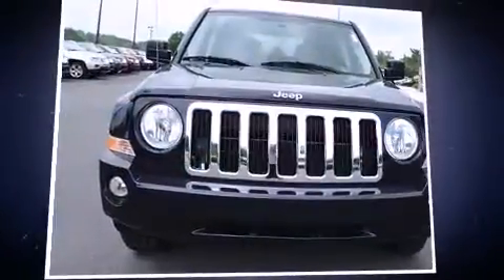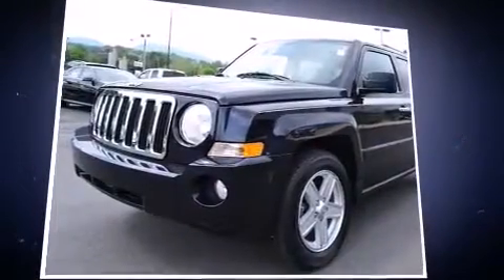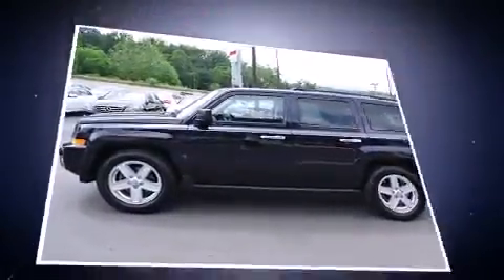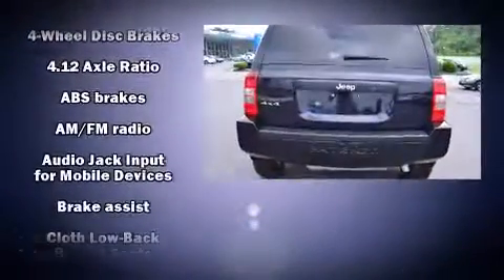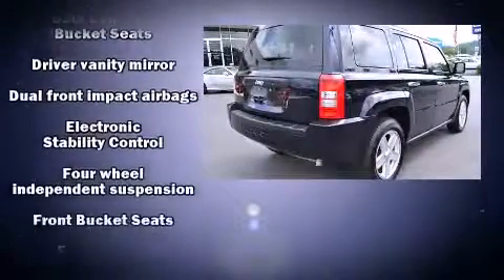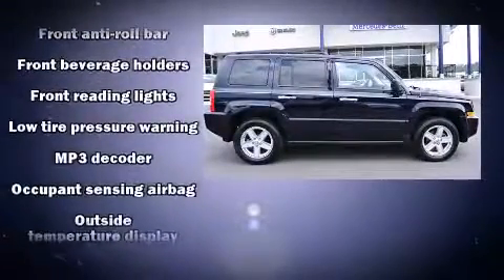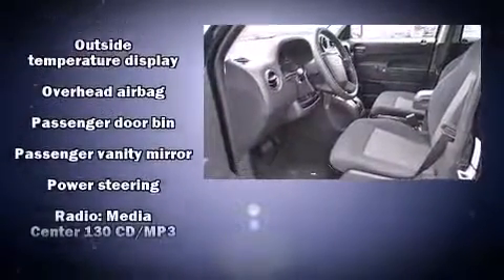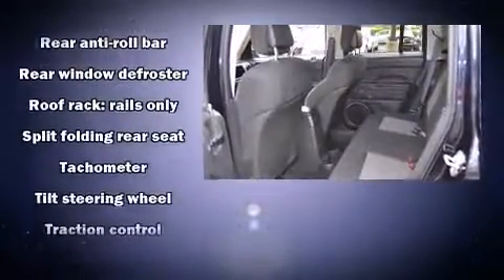2010 Jeep Patriot Sport in Asheville, NC 28806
Skyland Mazda
255 Smoky Park Hwy

Come test drive this 2010 Jeep Patriot. With just over 30,000 miles on the odometer, this 4 door sport utility vehicle prioritizes comfort, safety and convenience. Smooth gearshifts are achieved thanks to the 2.4 liter 4 cylinder engine, and for added security, dynamic Stability Control supplements the drivetrain. Four wheel drive allows you to go places you've only imagined. Jeep infused the interior with top shelf amenities, such as: a tachometer, variably intermittent wipers, an outside temperature display, front bucket seats, tilt steering wheel, and a split folding rear seat. Side curtain airbags deploy in extreme circumstances, shielding you and your passengers from collision forces. We have the vehicle you've been searching for at a price you can afford. Please don't hesitate to give us a call.